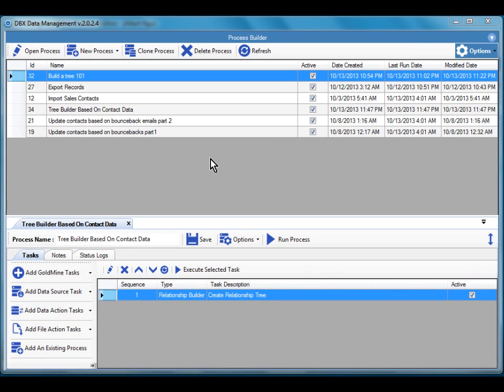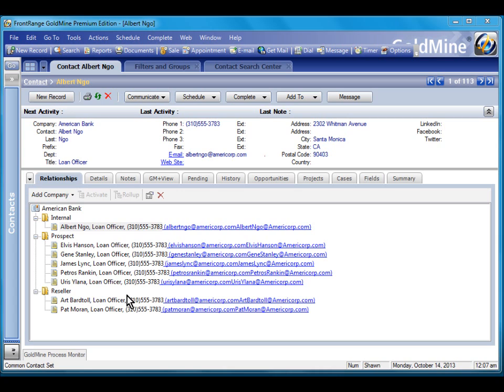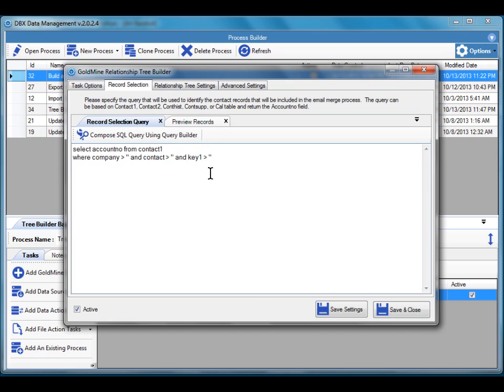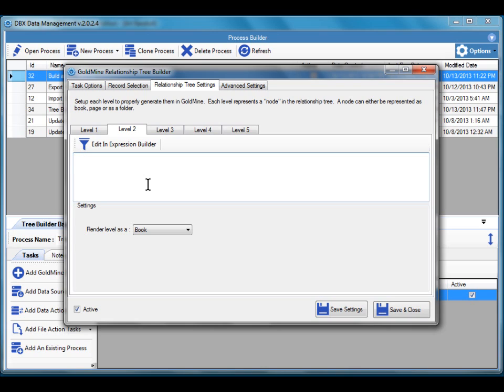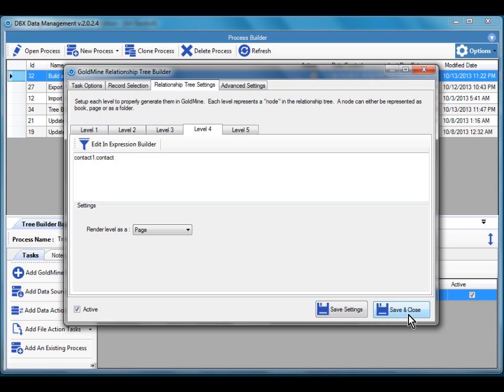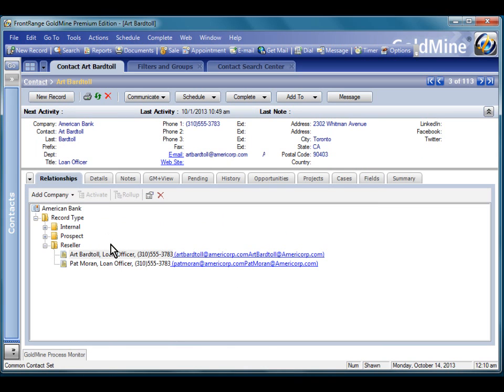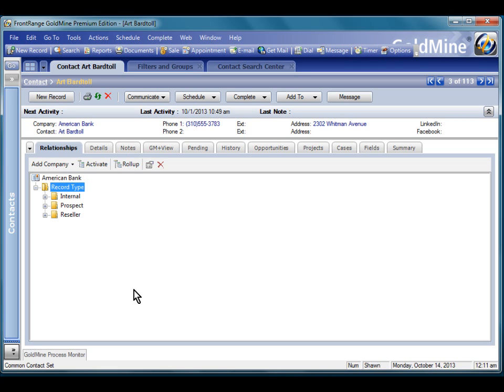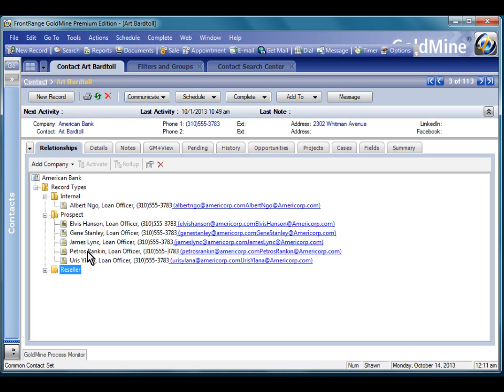Relationship Tree Builder - Grouping Sections